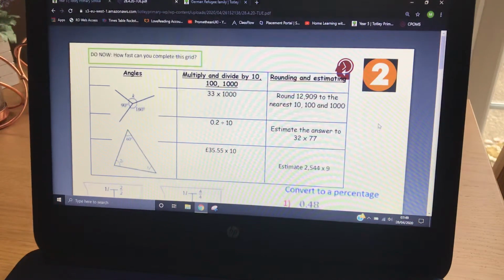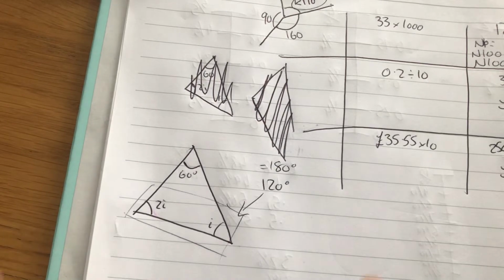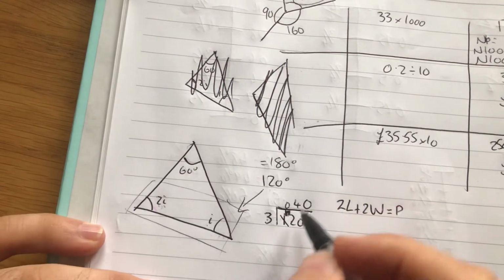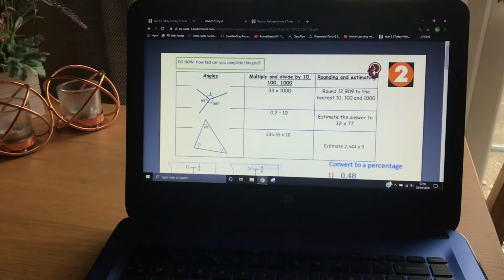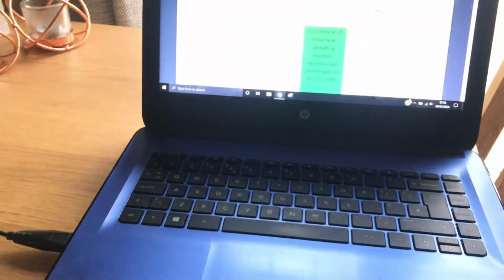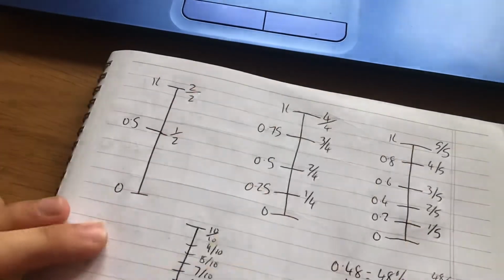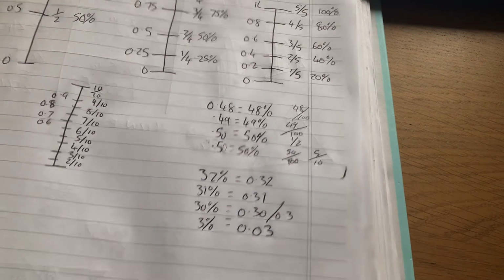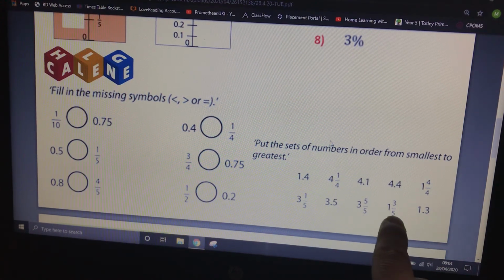Tuesday wk 4 - maths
DO NOW and a look at pattern sniffing with fractions, decimals and percentages